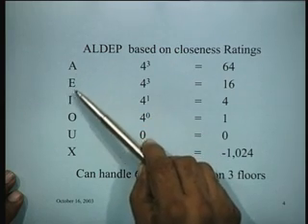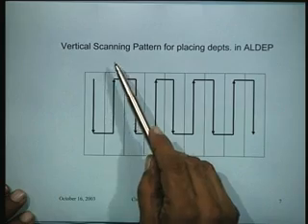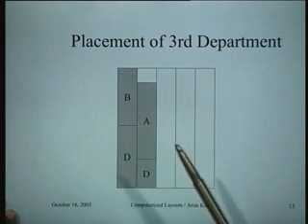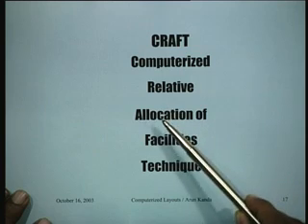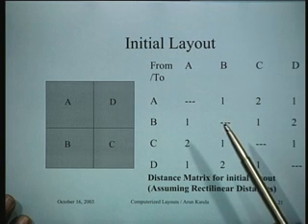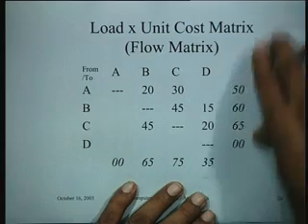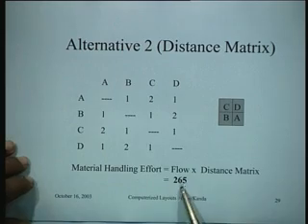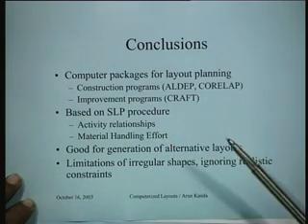Lecture - 32 Computerised Layout Planning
Lecture series on Project and Production Management by Prof. Arun kanda, Department of Mechanical Engineering, IIT Delhi.